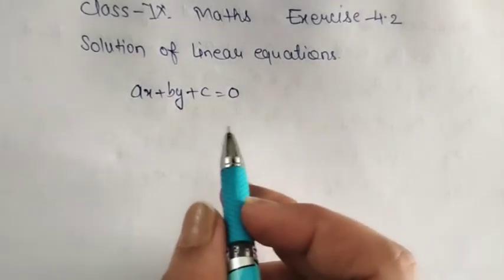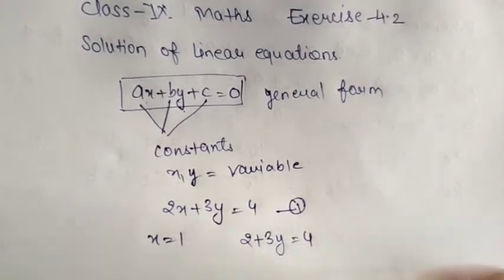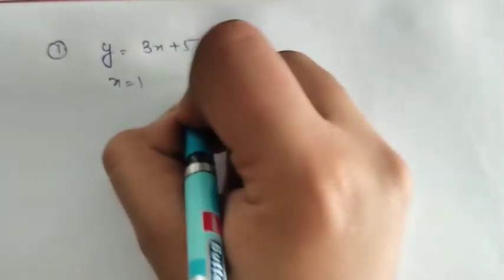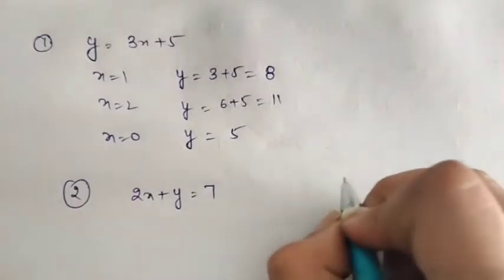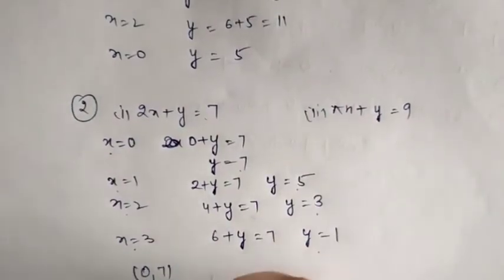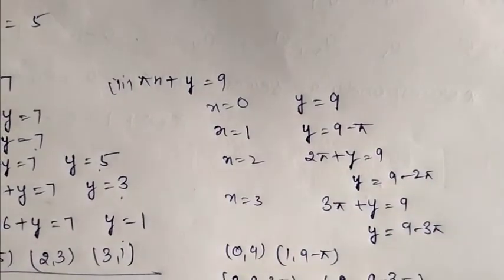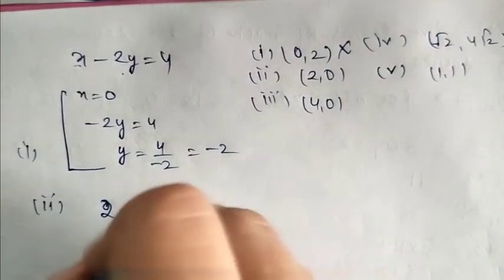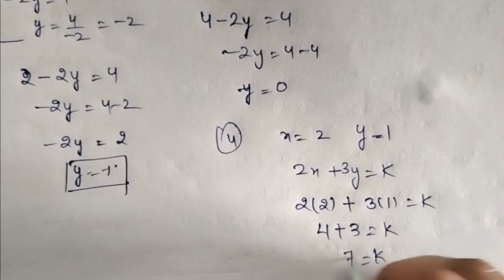Class-9 Maths solutions of linear equation with exercise-4.2 solutions